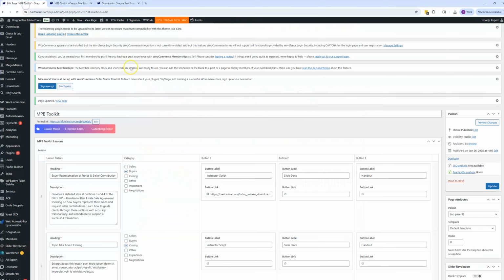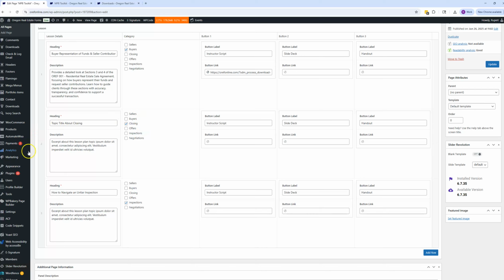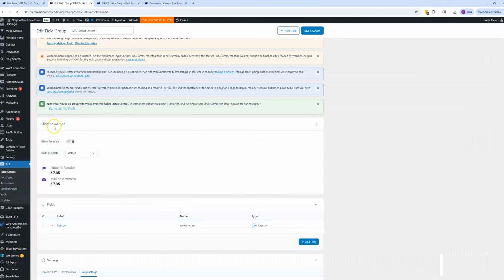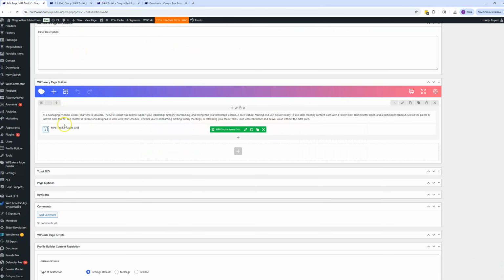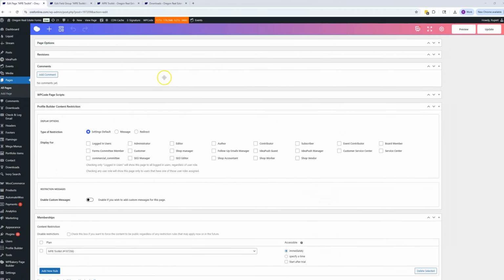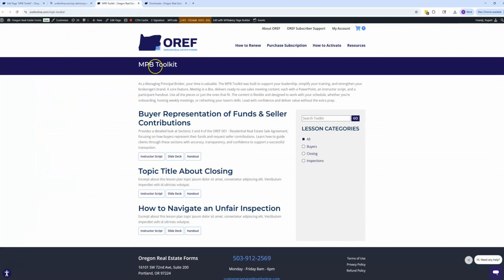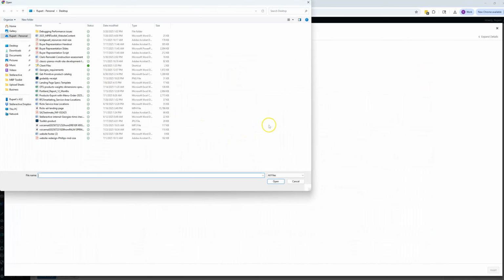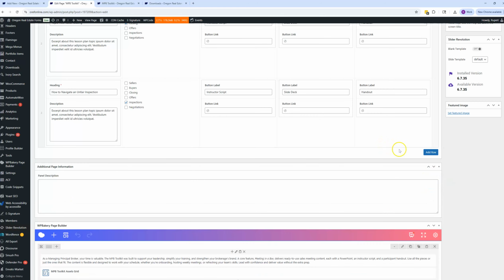OREF Toolkit Tutorial